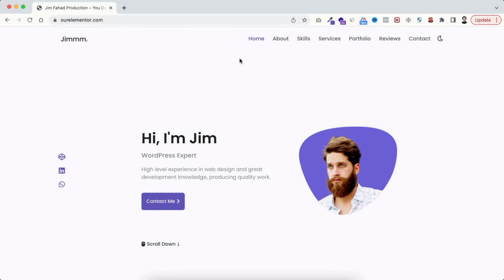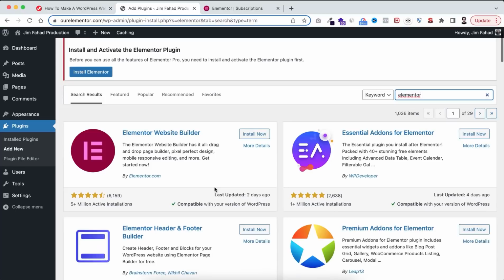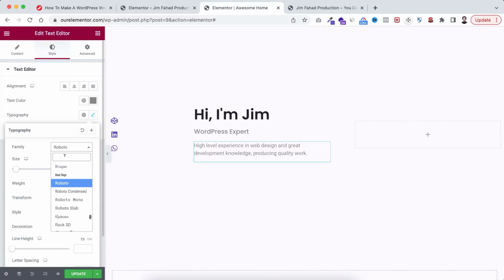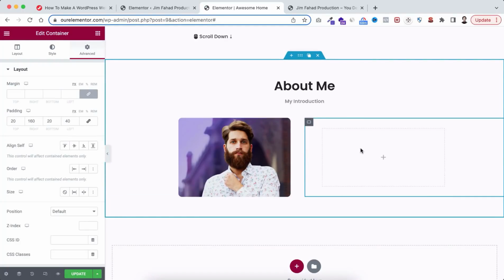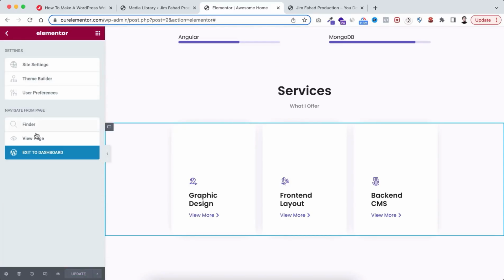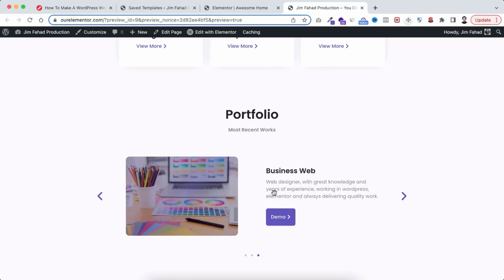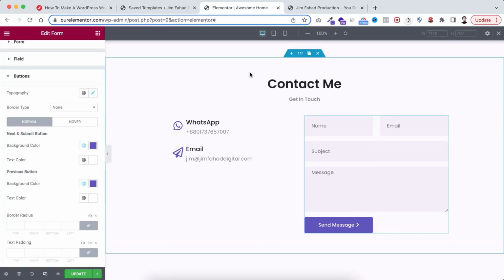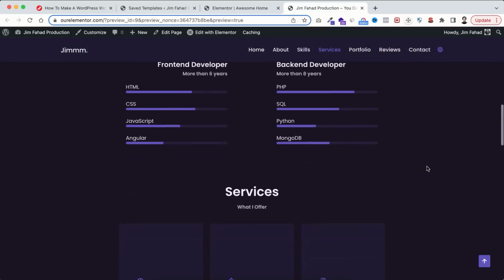How To Make A WordPress Website With Elementor Flex Container (Best Elementor Tutorial 2023)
[NO CODING] In this STEP BY STEP tutorial, You'll learn using Elementor Pro - How to Make a  Personal Portfolio WordPress Website or Resume Website in 2023.

Not only that, you'll learn how to work with Elementor New Flexbox Container. Flex Row Direction, Flex Column Direction, Elementor Flex wrap, Elementor Justify Content, Elementor Align Items, How to create any layout using Elementor Flex Container.

Okay, let me ask you one thing… Are you a Freelancer? Small Business Owner? an Entrepreneur?

Now think about it? How are you different from your competitors? How many of your competitors have their personal portfolio websites?

Having a personal portfolio website automatically makes you stand out from the crowd! It shows that you’re more serious and modern-minded than 99%. Even if you’re a student or just applying for jobs, why not use your portfolio website as your resume or CV.

Even if you are an offline business owner, still do you need a website? Specifically, do you need to learn how to make a personal portfolio website or business website by yourself? OF COURSE!

Even, if you just put your portfolio website URL into your business card, that will instantly make you stand out. Nowadays, a Personal Portfolio Website is just not about personal branding, IT IS YOUR IDENTITY!

⏰Timestamps for creating a PORTFOLIO website step by step ⏰

0:00:00 Overview
0:04:57 Get your Domain & Webhosting (50% OFF)
0:12:39 Install WordPress

0:15:47 WordPress Dashboard Settings
0:20:29 Install Free Theme (Hello Elementor)
0:21:33 Install Elementor & Elementor Pro
0:26:46 Create Home Page

0:28:07 Elementor Fundamentals
0:37:45 Create Portfolio Website by Importing Ready Template

0:42:57 Create Website Banner using Elementor Container
1:00:02 Make Banner Responsive
1:06:46 Create ABOUT ME using Elementor Container
1:08:51 Elementor Global Settings
1:22:49 Make ABOUT ME Responsive

1:24:42 Create SKILLS using Elementor Container
1:33:43 Create SERVICES using Elementor Container
1:49:56 Create PORTFOLIO using Elementor Container
2:09:16 Create CTA using Elementor Container
2:17:21 Create REVIEWS using Elementor Container
2:22:42 Create CONTACT using Elementor Container

2:33:07 Create Footer
2:40:24 Create Header
2:42:13 Create Jump Buttons
2:48:45 Dark/Light Mode Explained
2:53:50 Scroll to Top Button
2:56:51 Congratulations!! You Made it!!!

About:
8 Million+ website owners started using the Elementor page builder. I'll show you the easiest way how you can create your personal resume website using Elementor Page Builder yourself.